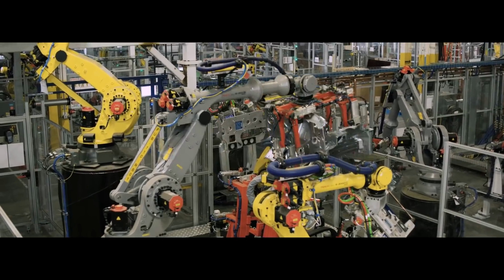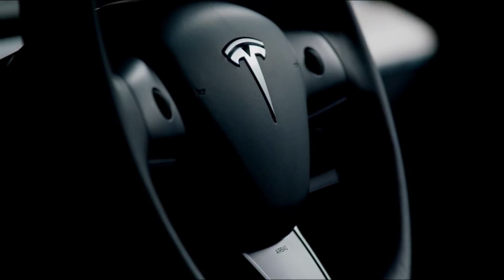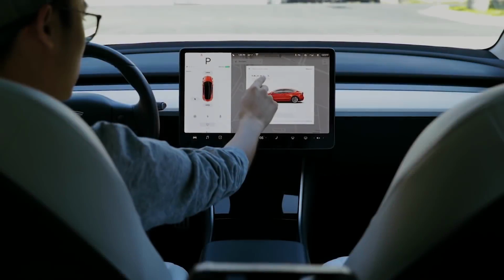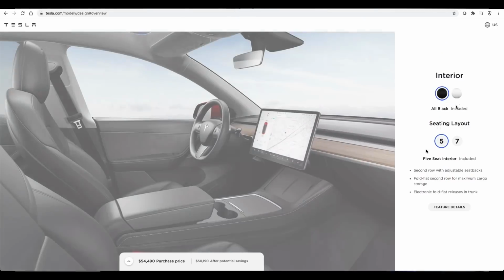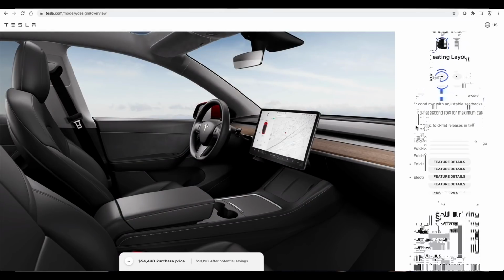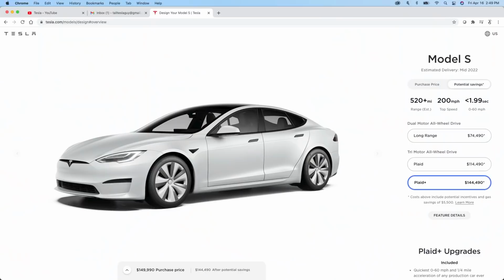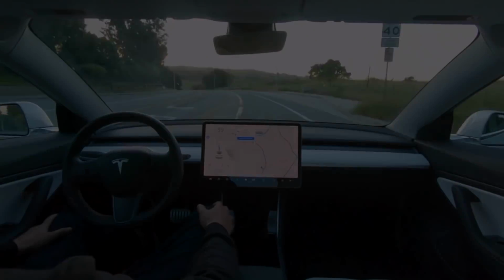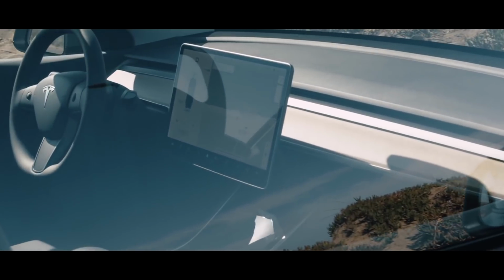5 Reasons why Tesla Model Y is not for you - Range, speed, space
Take a look at 5 reasons why a Tesla might not be for you. After all jumping into the Ev world is quite a bit of a change or it can be if you let it. Run through this check list before buying your Tesla and you will be happier for sure

*Tesla Product Accessories I use With Some codes to Save:
Tesmanian:

Jump over to the EV Shop for 1000s of Tesla Accessories

Smart your Car with Hansshow and save

Check out some of the best phone holders and accessories at Jowua

Specific items with some great deals:
Car Seat, Seat protector
Tesla Center Console Organizer hidden
Tesla Cup holder insert
Tesla Steering wheel desk
Pet Cargo Liner
Netac Portable SSD 250GB
Screen Protector
Mr Pink Car wash
Foam wash gun

If you are thinking of ordering a Tesla, any Model, use this link and get 1000 miles of FREE SUPERCHARGING...

Camera and equipment I use:
GoPro Hero 9
Movo Universal Microphone
Magnetic Phone car mount

If this is your first time here welcome to Tall Tesla Guy, I add content weekly detailing my journey through the electric car revolution.

Topics discussed in this video:
Teesla
Tesla
Tesla Accessories
Tesal Model x
Tesla Model A
Tesla news
Giga shanghi
Giga berlin
Giga Austin
Elon Musk